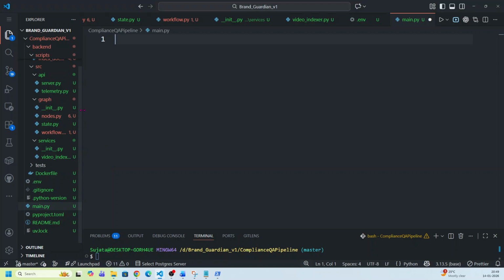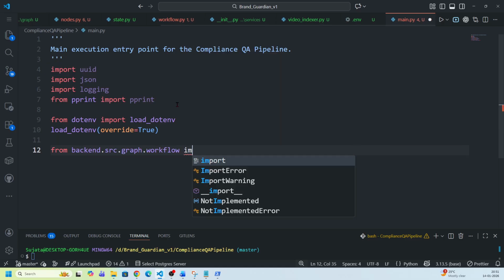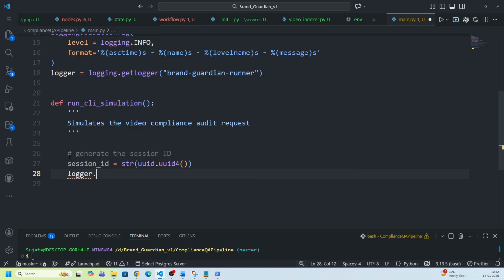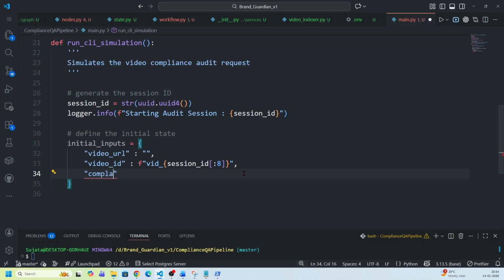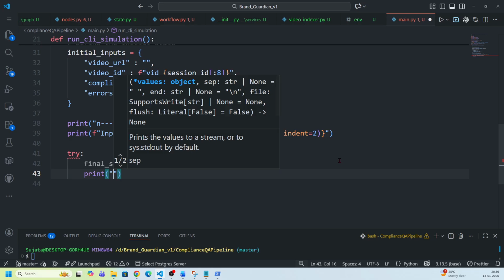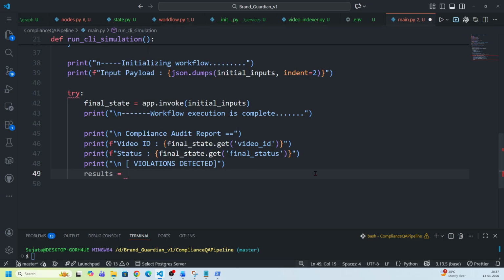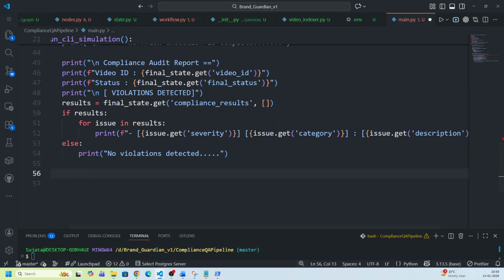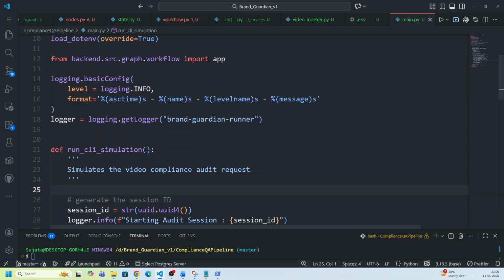Build a Azure Video RAG with LLMops | Executing LangGraph Pipeline | Agentic AI Full Course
By the end of this session,  you will learn :
1. How to trigger the entire  Langgraph Multi Agentic Pipeline